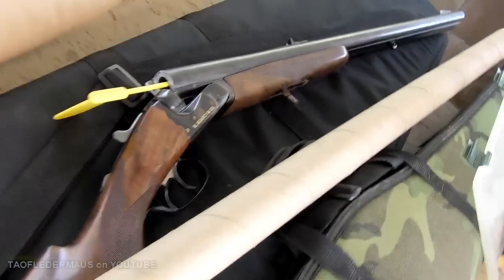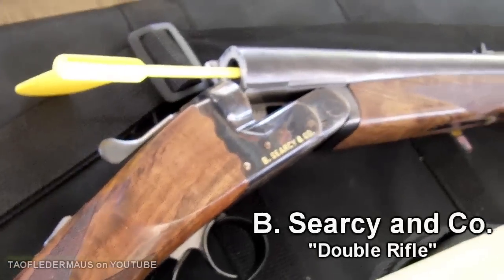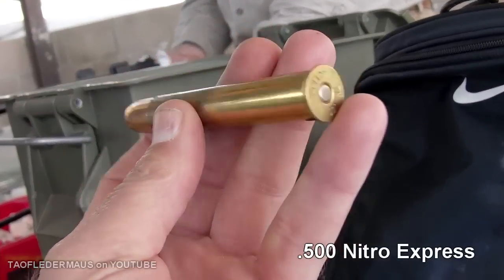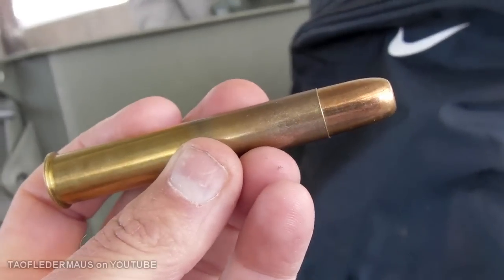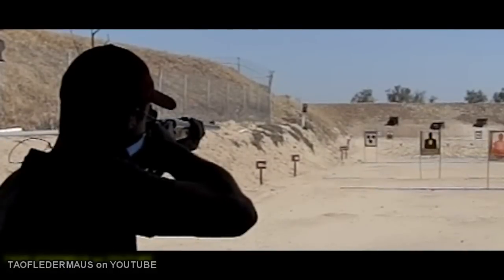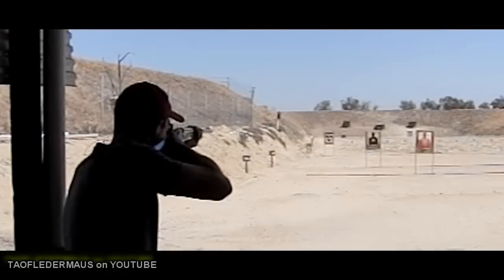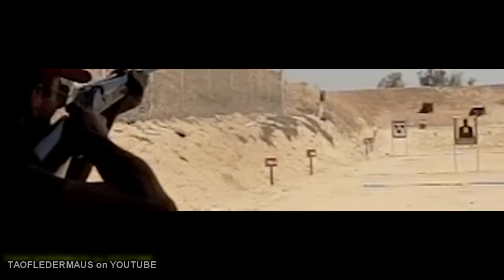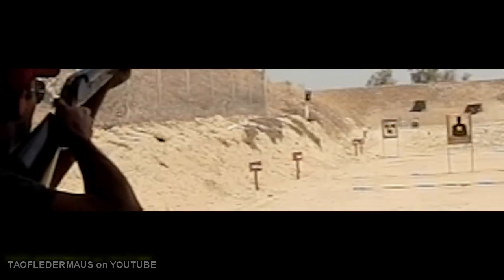500 Nitro Express ELEPHANT GUN in slowmo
I'm not terribly happy with the quality of this footage,   it usually takes me a little while to tweak the cameras to get the best imagery when working in the shadows like this.  I still want to share the footage I got because you really don't see these rifles very often,  muchless being shot and I doubt I will have another chance to film these again.

Link to company has been removed
per YT's rules